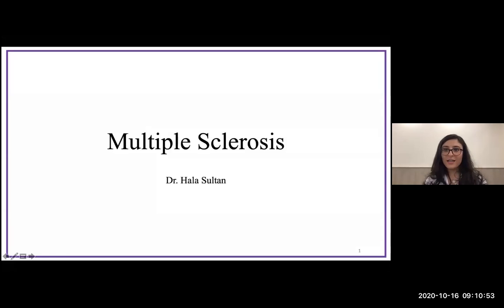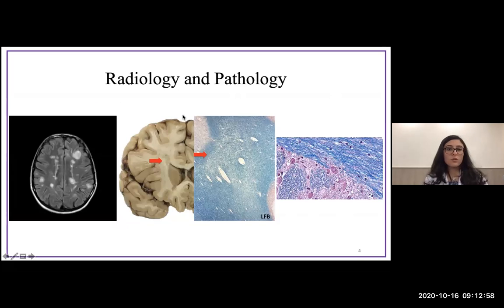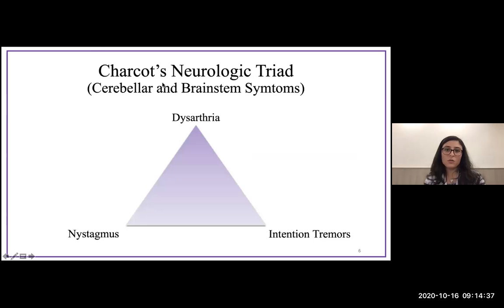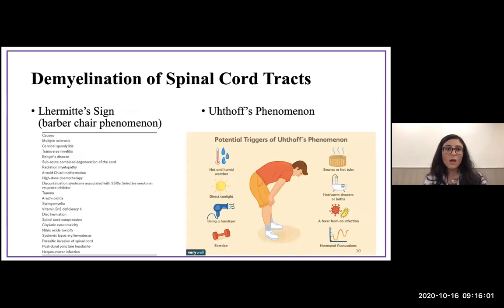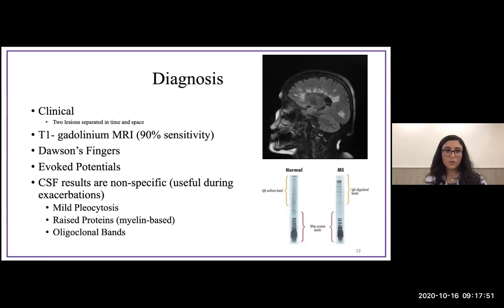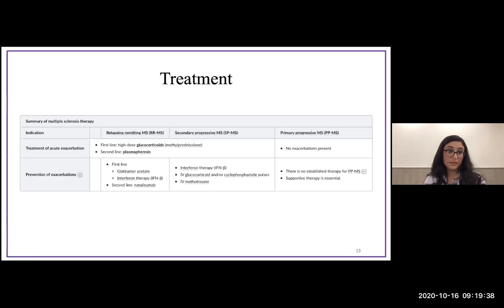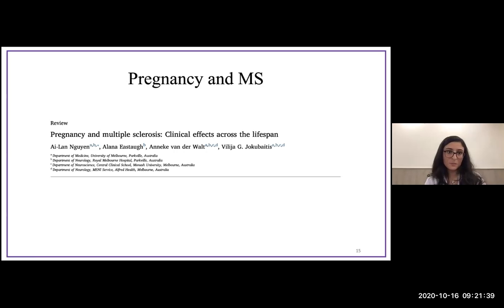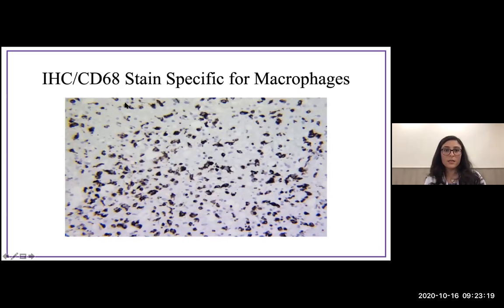AMIQT: Dr Sultan Lecture and Presentation of Multiple Sclerosis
Dr Sultan was an observer during the Octobeer 2020 rotatation at American Medical International Quality Training in Washington DC